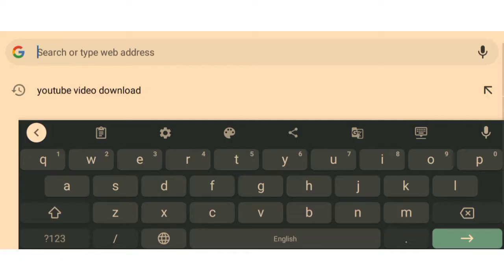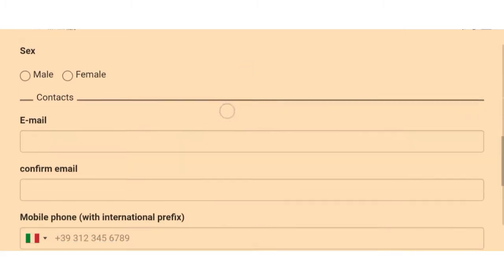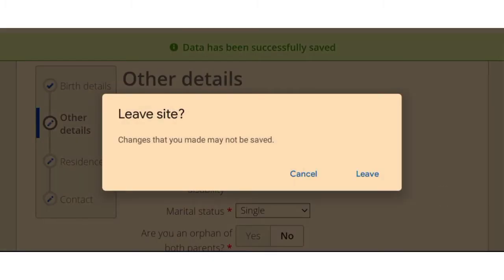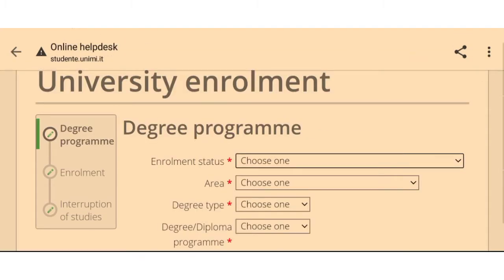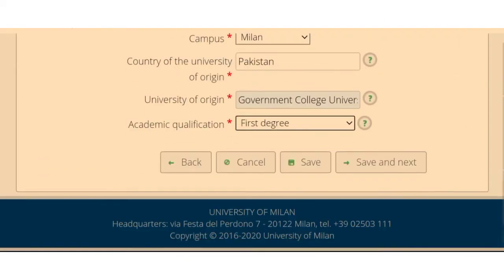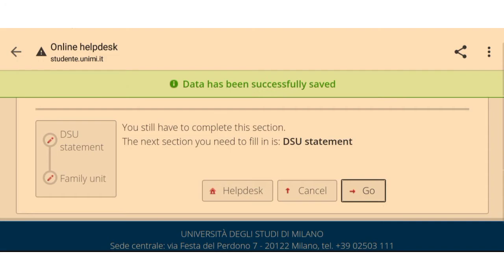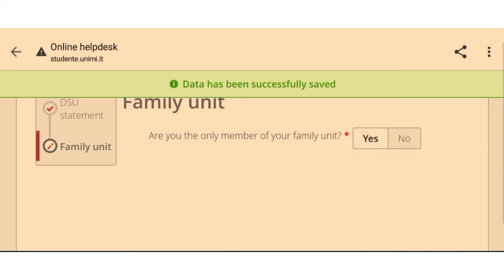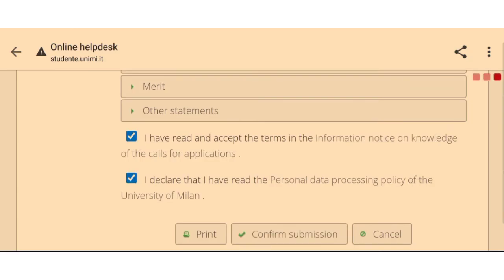DSU Scholarship Italy | University of Milan Regional Scholarship | Study in Italy for Free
This video is a tutorial about how to apply for the DSU Scholarship if you are a prospective student of the University of Milan.